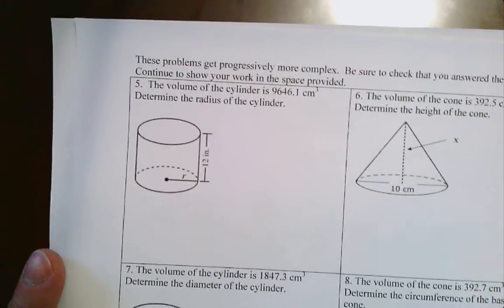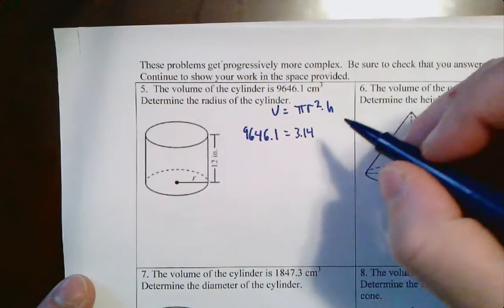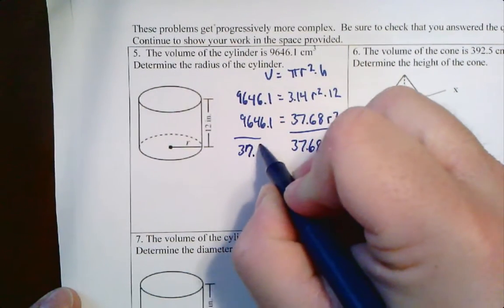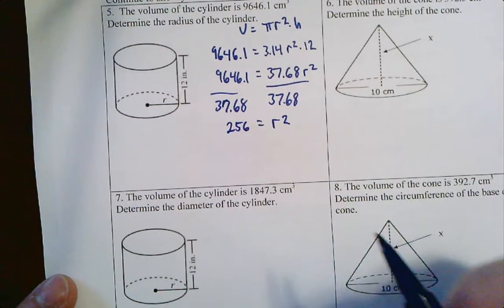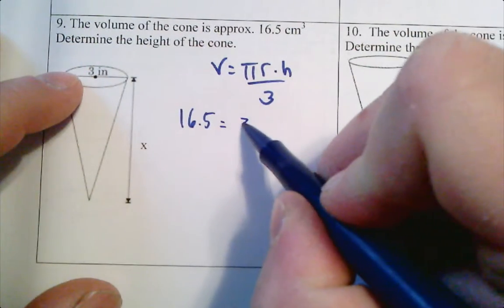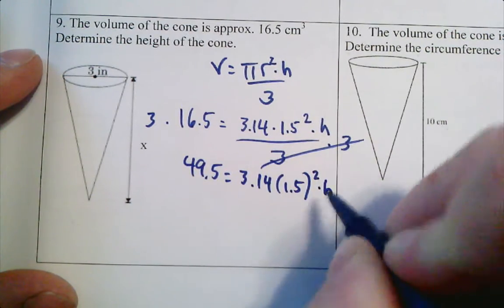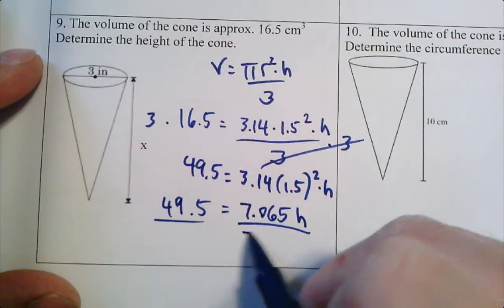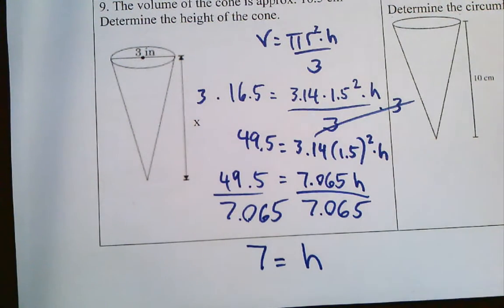Practice Finding Missing Height and Radius 1-10 solutions to 5 & 9